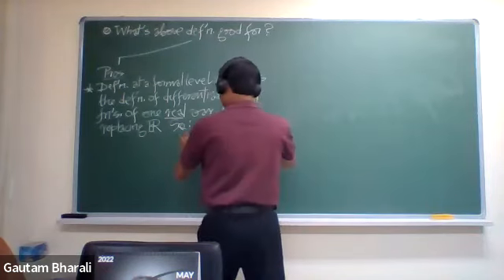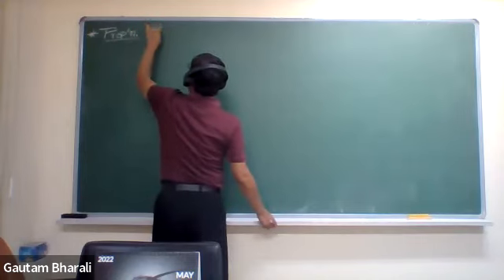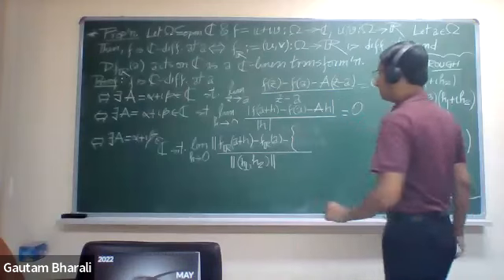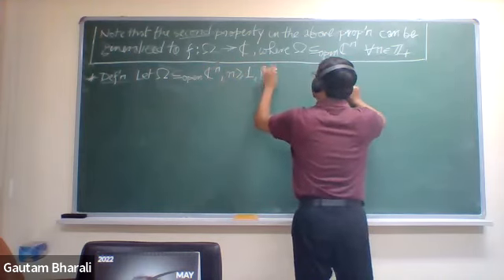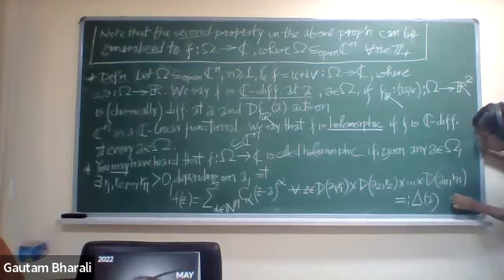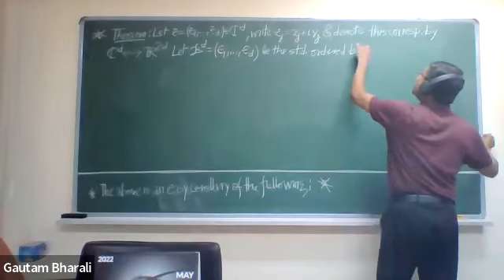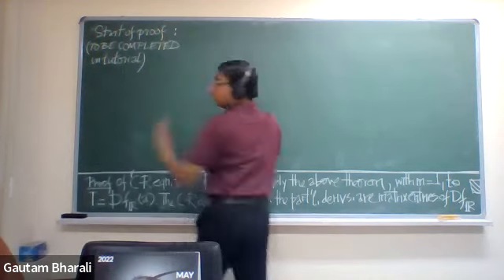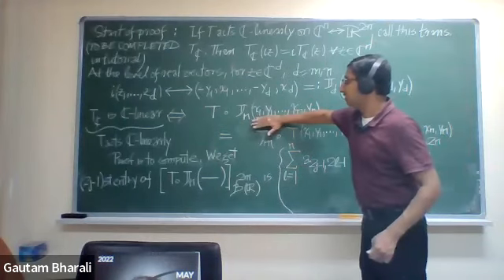Lecture 1: 11 -May- 2022: Prof. Goutam Bharali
353-AIS - Advanced Linear Algebra (2022) Lecture 1: 11 -May- 2022: Prof. Goutam Bharali